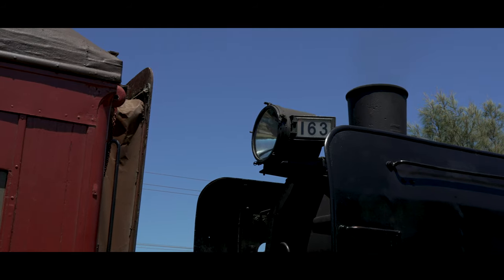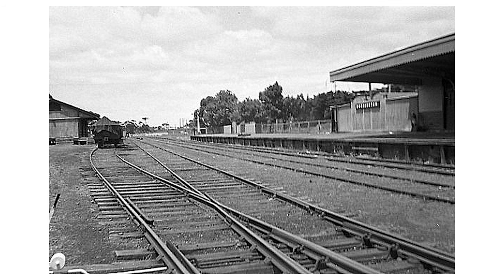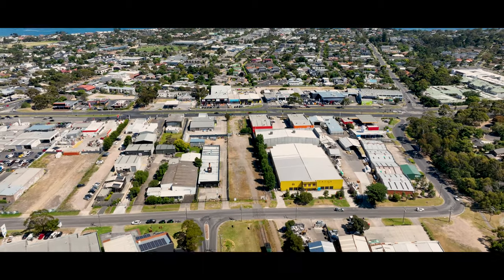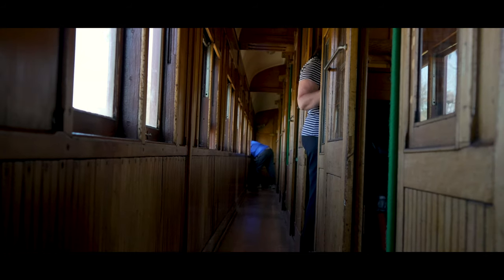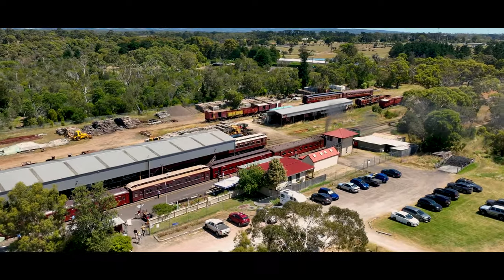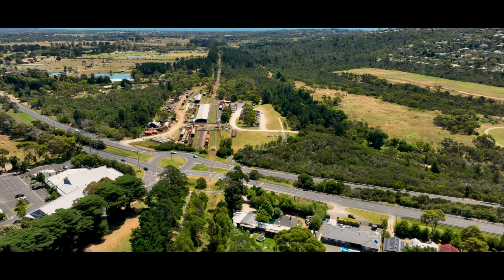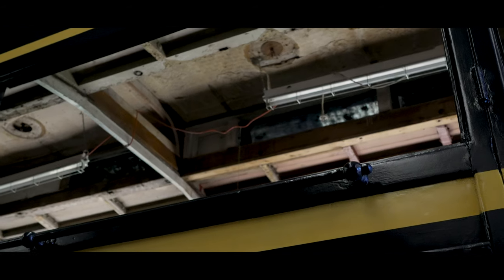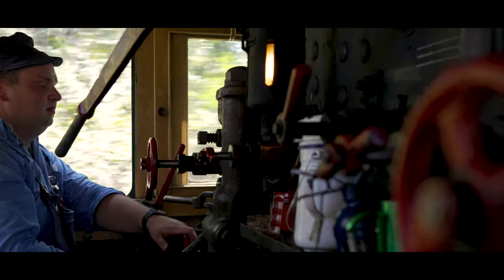Visiting the Mornington Tourist Railway & The Return of K163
In this episode I travel just over an hour outside of Melbourne to visit the Mornington Railway! Just over 5km of a former Victorian branch line, as well as welcoming back their steam locomotive K163. So in this video we take a quick look at the history of the railway and what you can expect when you plan a visit there.

All opinions and statements and are my own.